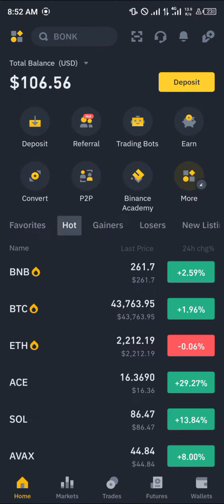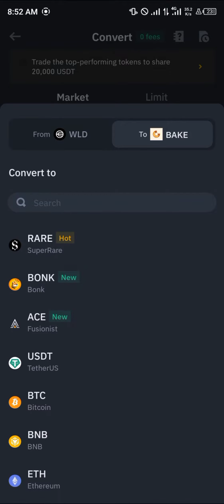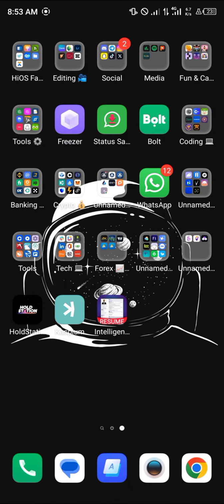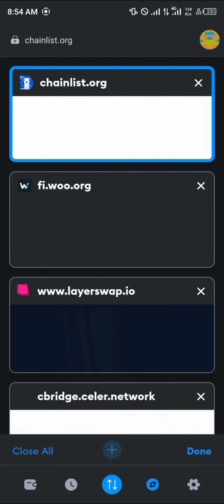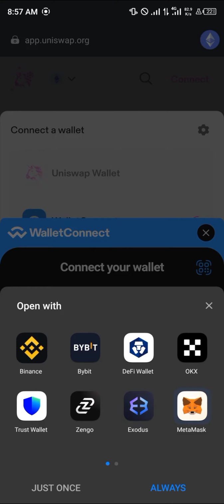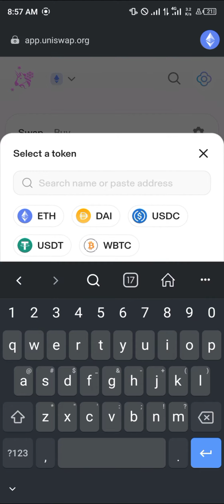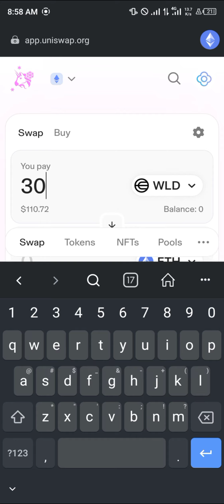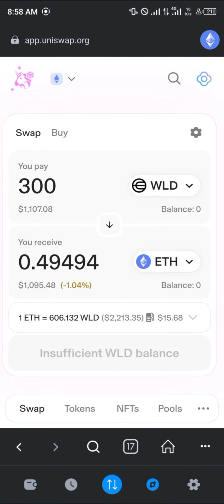How to Sell Worldcoin (Step by Step)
In this quick video, I will show you How to Sell Worldcoin step by step.

 Learn how to efficiently sell Worldcoin in this comprehensive guide. If you've been wondering how to sell Worldcoin and withdraw money from it, you've come to the right place. In this video, we'll cover everything from claiming Worldcoin to accessing Worldcoin dollars. Additionally, we'll explore the process of selling Worldcoin on popular platforms like Binance and OKX, and how to transfer Worldcoin to Binance effectively.

We'll start by understanding how to sell Worldcoin and withdraw money from it. Then, we'll delve into the steps for selling Worldcoin on Binance and OKX, and the methods for withdrawing Worldcoin to Binance. If you're interested in utilizing the Worldcoin app or redeeming 25 Worldcoin, we've got you covered.

Whether you're a newcomer or an experienced trader, our tutorial will guide you through the process with clear and detailed instructions. We'll ensure that you feel confident in managing your Worldcoin transactions after watching this video.